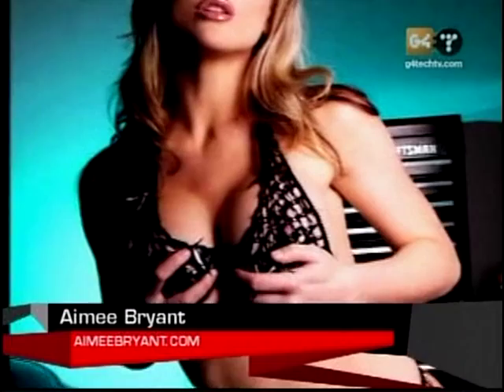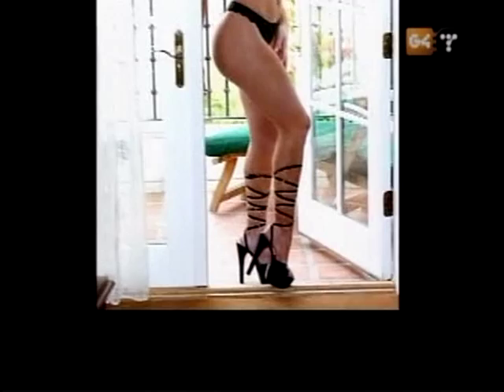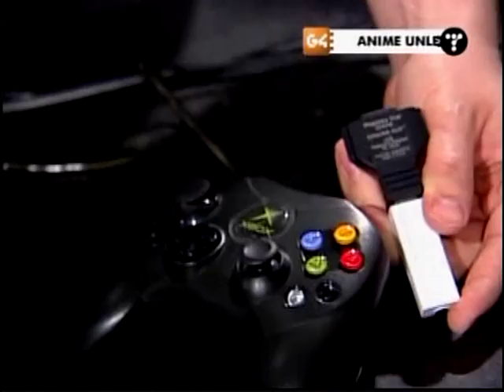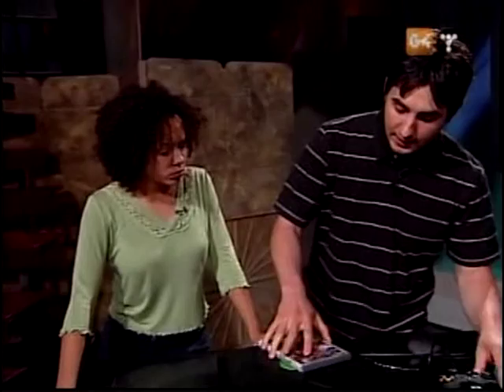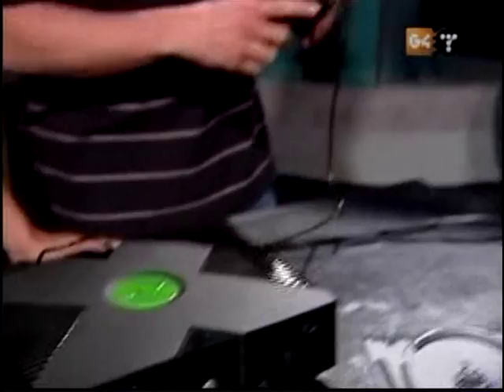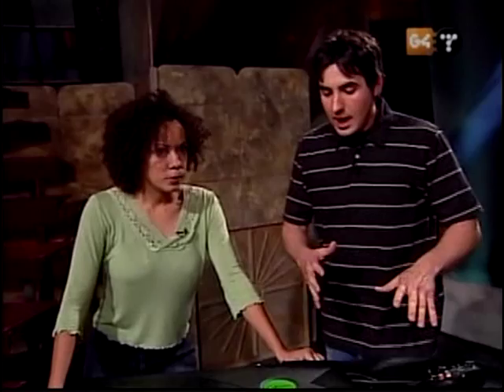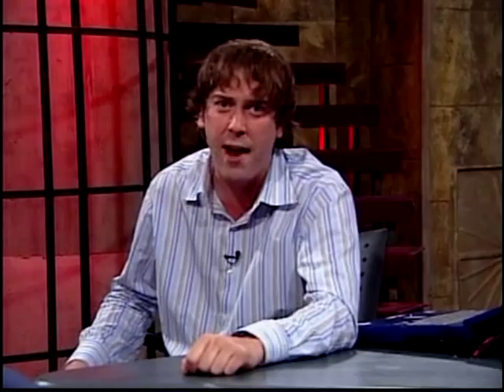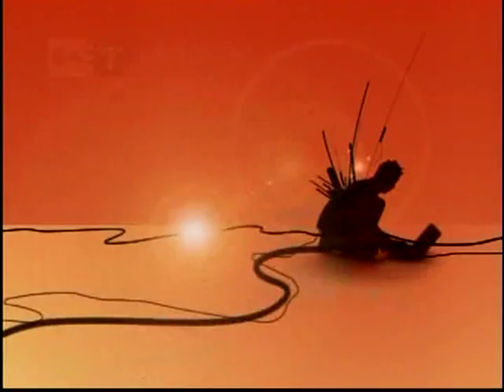Unscrewed with Martin Sargent 165 part 3/3